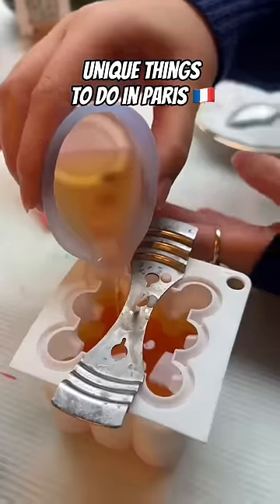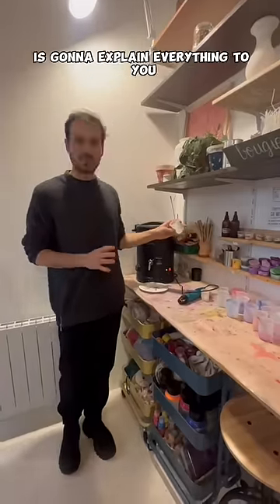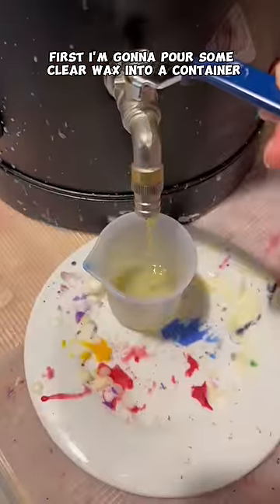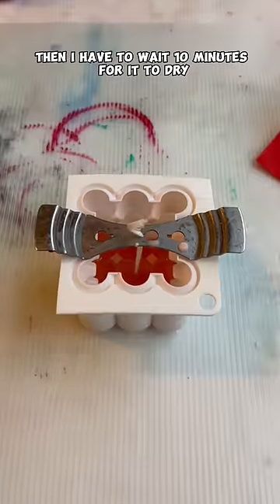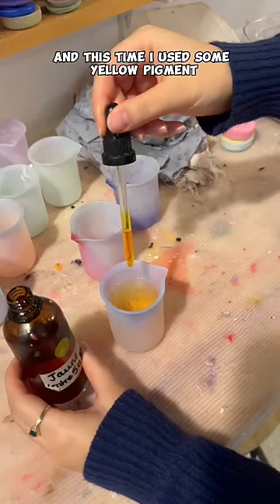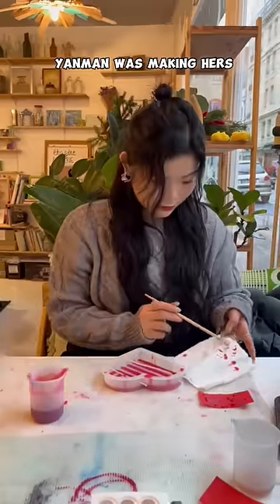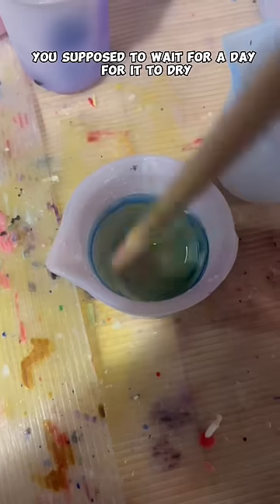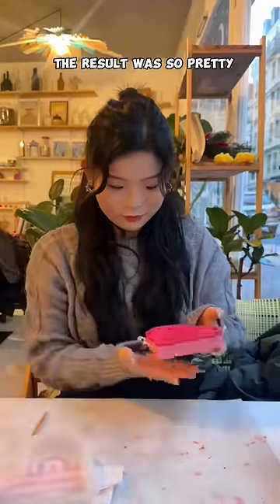Unique things to do in Paris 🇫🇷 #15